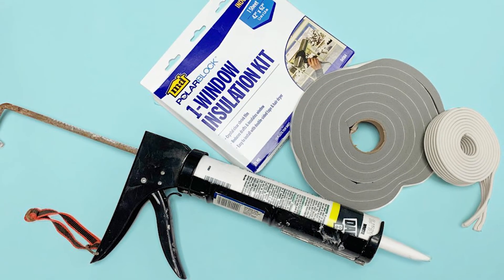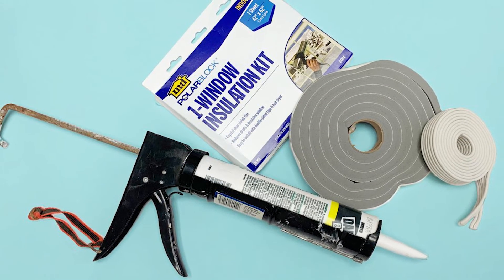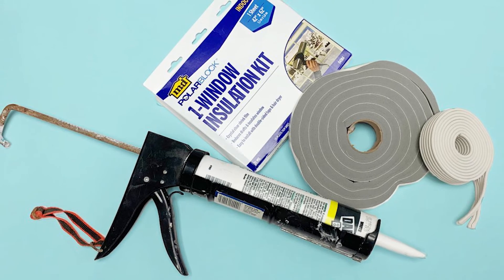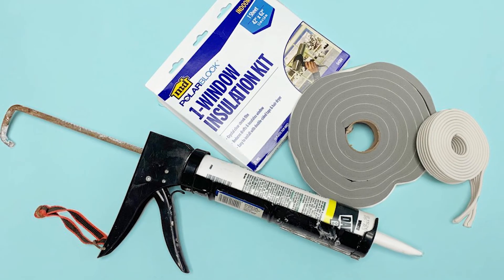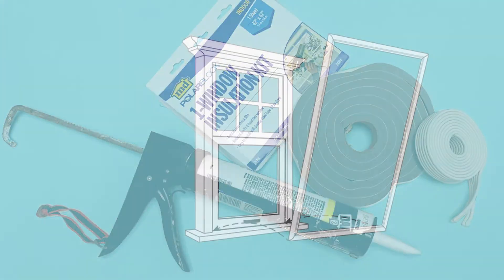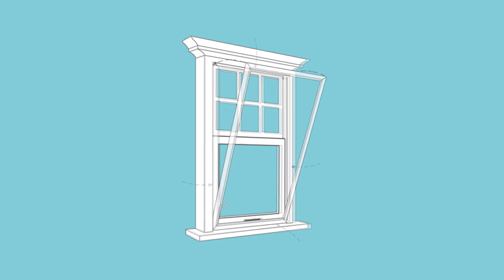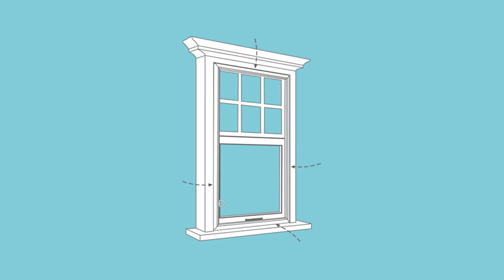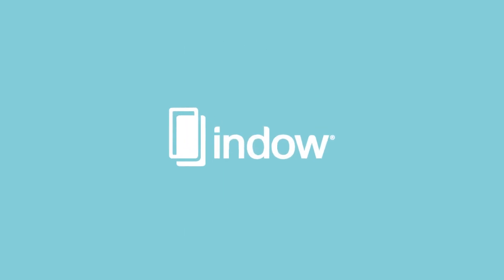Testing for a Window Air Leak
Do you have that one cold room in your house? A drafty window could be the culprit.

Common reasons why this room is noticeably colder than other rooms in your home could be blocked vents, poor insulation, or even leaky windows. In this video, we show you how to test for a window air leak using three methods ranging from simple at-home tests, to using industry equipment. But don’t stress because we’re here to help upgrade your window insulation!